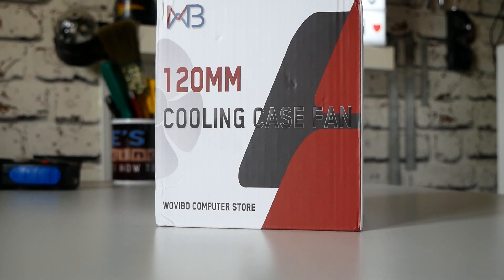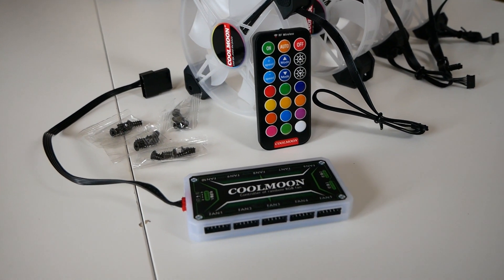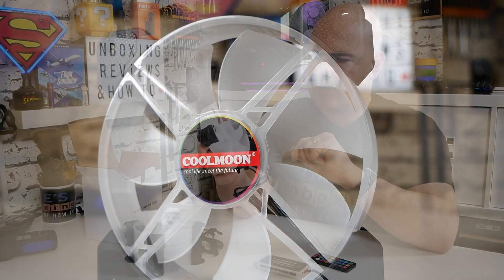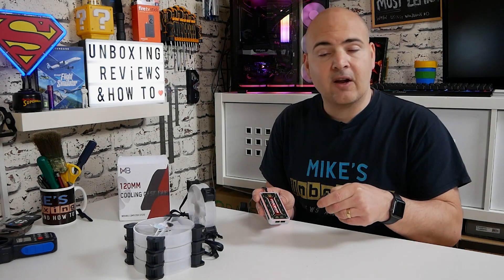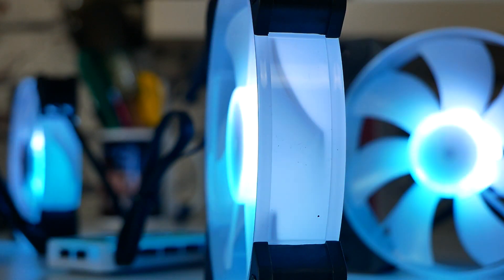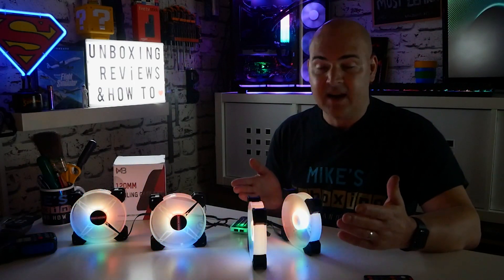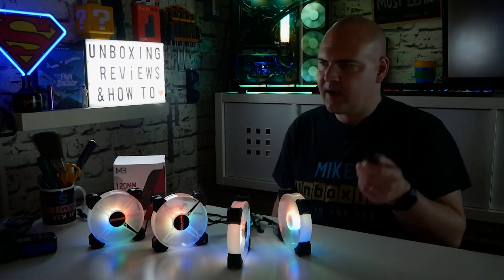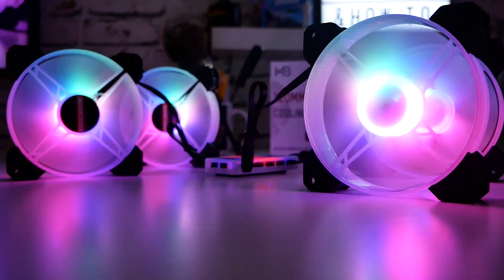WOW Coolmoon 4 Pack 120mm Addressable RGB Fans With RF Remote Control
Coolmoon 4 pack 120mm addressable RGB fans with RF remote control
Not too shabby for less than £25!
Available from:
(Thanks to Ugly Bob for these)
Ebay UK
Ebay US
Ebay CA
Ebay AUS

These are a pretty good option for a nice bright ARGB fan setup with the included hub and remote control it is a really good deal. Find out the details in the video.